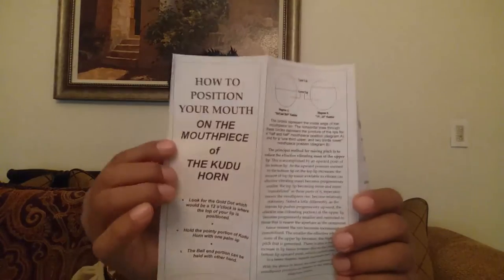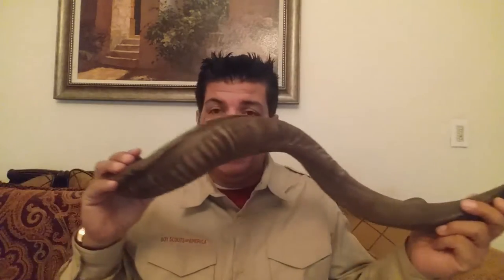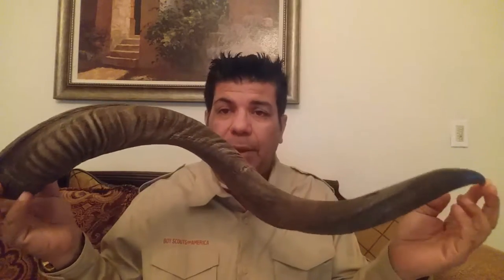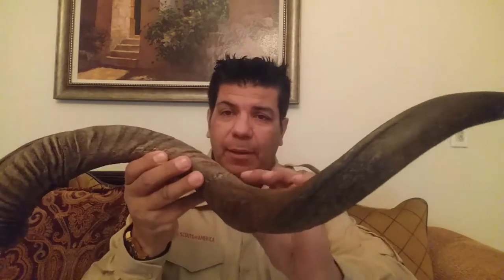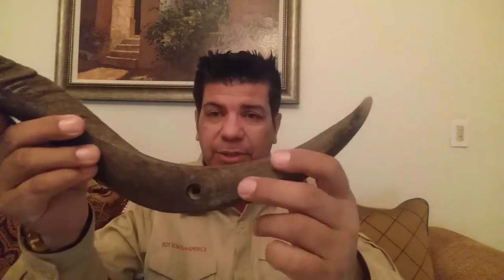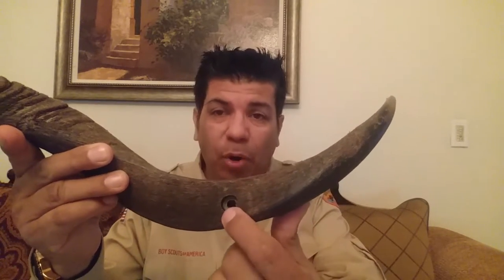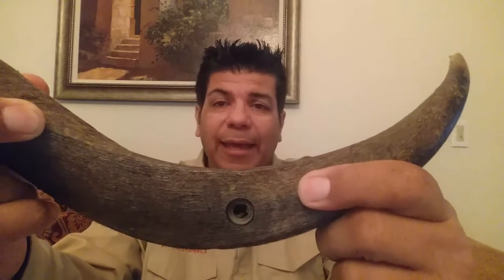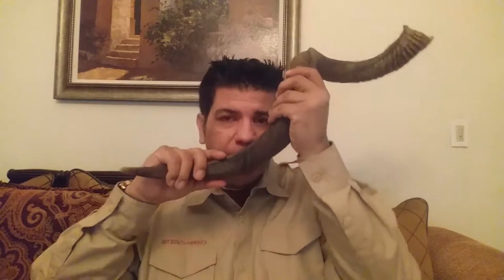Wood Badge Kudu Horn for Stephen Holloway of Denver, Colorado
The Official Wood Badge Course Kudu Horn for Stephen Holloway of Denver, Colorado